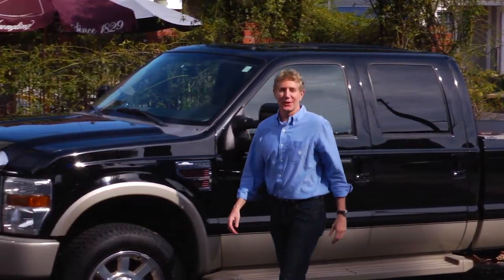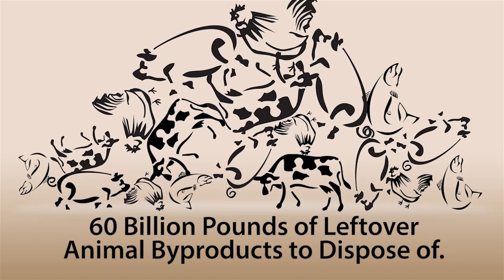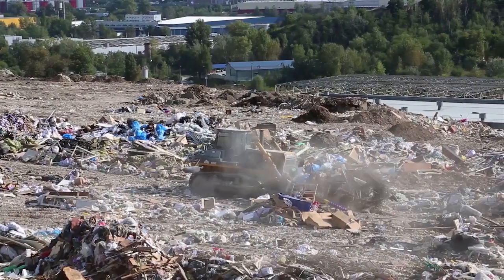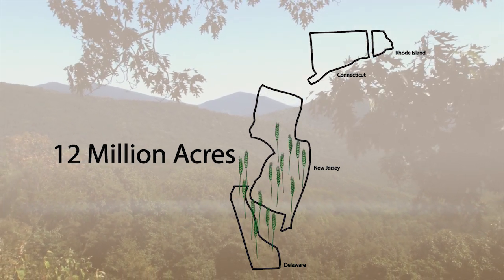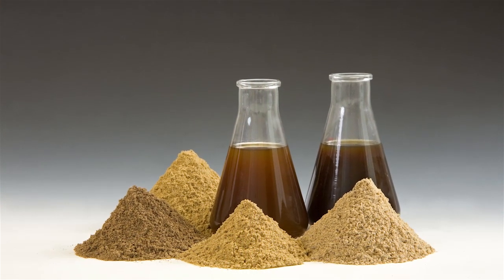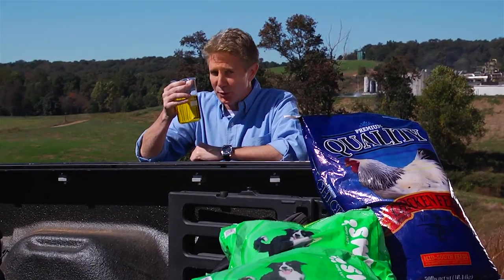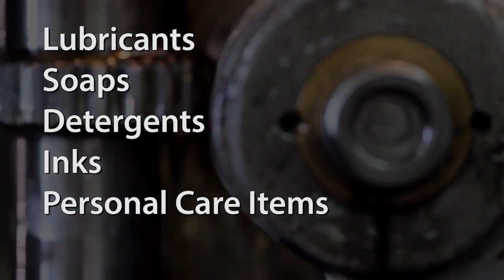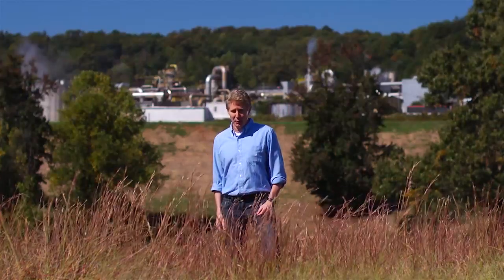Rendering: The Sustainable Solution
Rendering is a vital part of sustainable agricultural production.  Renderers take the parts of animals that North Americans choose not to utilize and make them into valuable products like livestock feed, pet food, biofuel, fertilizer, and other industrial products.  The truth about rendering is much different than you may have been told.